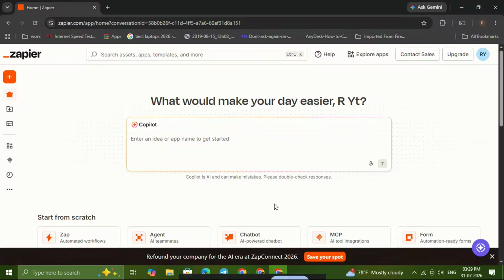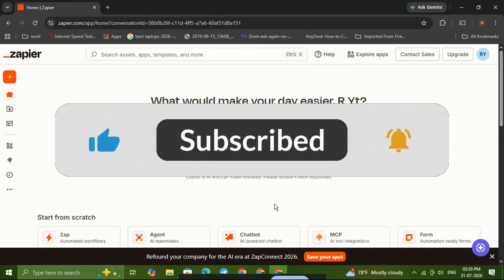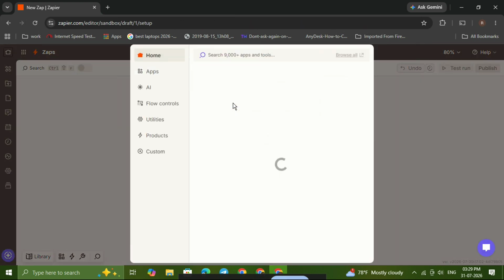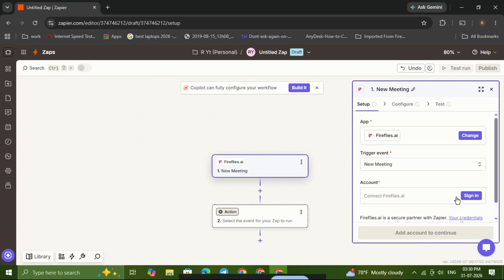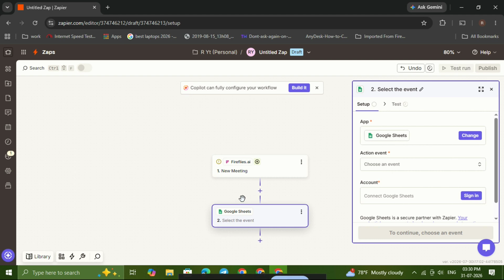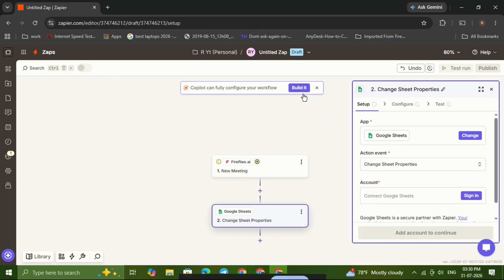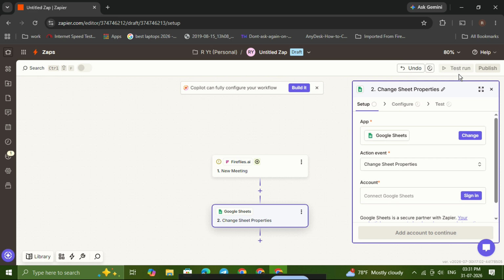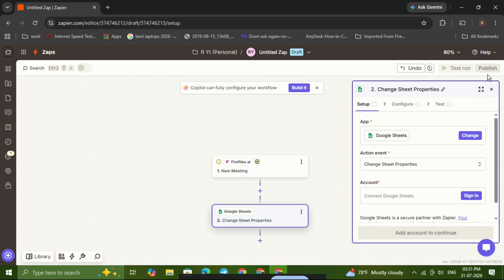How To Integrate Fireflies AI With Zapier (Step By Step Guide)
Learn how to integrate Fireflies AI with Zapier step by step. Set up a trigger, connect your accounts, choose an action app like Google Sheets, test your Zap, and publish it for automation.

🕚Timestamps:
0:00 Intro
0:24 Open Zapier and start a new workflow
0:44 Choose Fireflies AI as the trigger app
1:12 Connect your Fireflies AI account
1:28 Add an action app like Google Sheets
1:55 Choose the action event and sign in
2:16 Build the Zap and map your fields
2:39 Test the workflow
2:54 Publish the automation

✍️What You'll Learn In This Video:
• How To Connect Fireflies AI To Zapier
• How To Create A Zap Workflow In Zapier
• How To Set Fireflies AI As A Trigger App
• How To Add Google Sheets As An Action App
• How To Test And Publish A Zap Automation
• How To Map Data Between Apps In Zapier
• How To Build No-Code Meeting Automations
• How To Automate Fireflies AI Workflows With Zapier

💡Pro Tips:
• Start with a simple trigger-and-action Zap before building advanced automations.
• Use Google Sheets as a test destination to verify your Fireflies AI data flow.
• Always run a test before publishing to avoid broken automations.
• Double-check field mapping so the right meeting data goes into the correct columns.
• Keep your Zap organized by naming it clearly for future edits.

🌐 Access Fireflies AI Here:
fireflies.ai